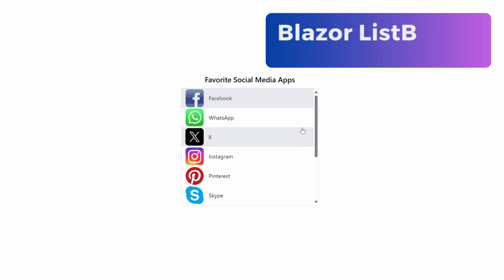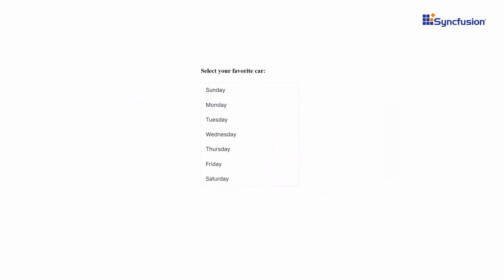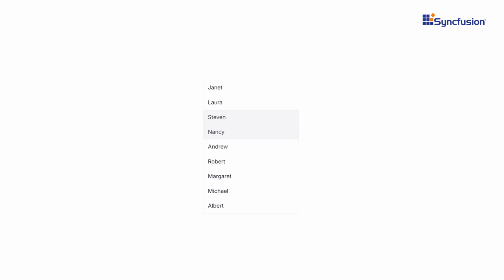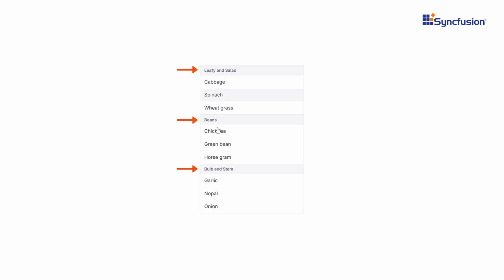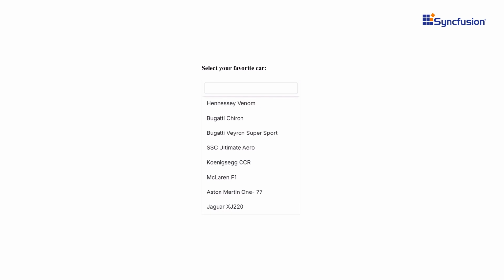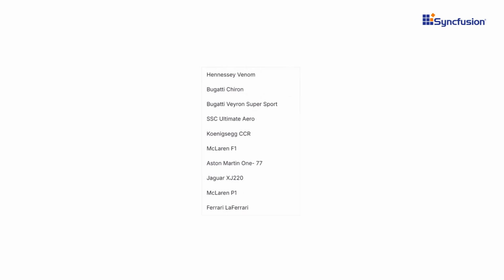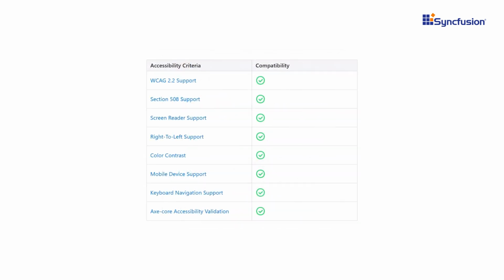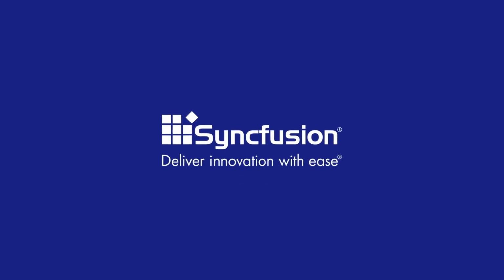Blazor ListBox: The Ultimate Feature Walkthrough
In this video, we will explore the features of the Syncfusion® Blazor ListBox, a versatile component designed for managing and organizing lists effectively in Blazor applications. It is ideal for task organization, dual list management, and data manipulation.

The Blazor ListBox supports both single and multiple selection modes, with checkbox selection and selection limits to control user interactions. Data binding is seamless, with support for local JSON collections and remote data sources using adaptors like OData and Web API. For efficient list management, items can easily be rearranged using keyboard shortcuts, toolbar actions, or drag-and-drop functionality—within a single list or across dual list setups. Dual lists are optimized with built-in toolbar buttons and scope properties for smooth data transfer.

Key features include grouping, sorting, filtering, and scrollable views, enhancing the organization and accessibility of large datasets. Customization is flexible, with support for built-in themes such as Tailwind CSS, Material, and Bootstrap, while CSS styling allows creating unique designs.

The fully responsive Blazor ListBox performs optimally across desktops, tablets, and mobile devices, supporting touch gestures. Accessibility is a priority, with WAI-ARIA compliance, keyboard navigation, and RTL layout support for languages like Arabic and Hebrew. The ListBox component is also available on other major platforms such as JavaScript, Angular, React, Vue, ASP.NET MVC, and ASP.NET Core.